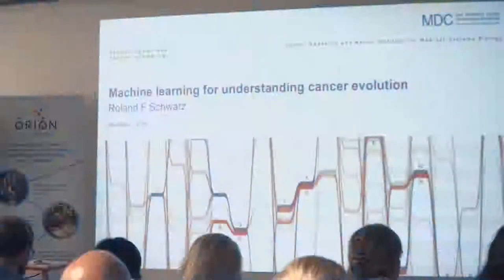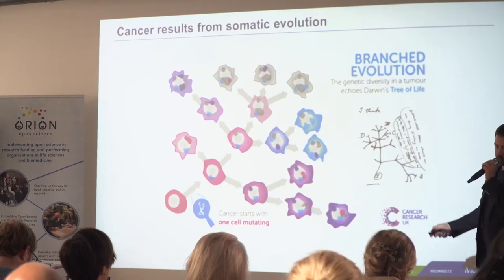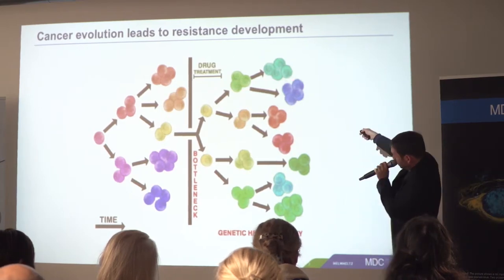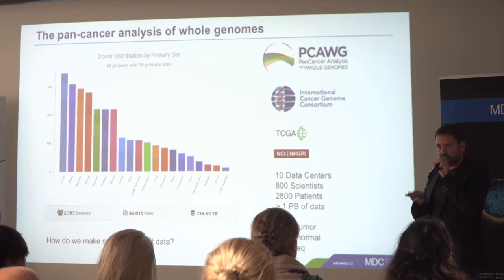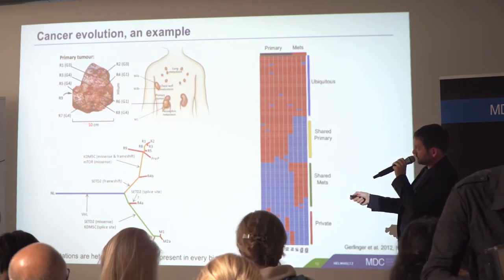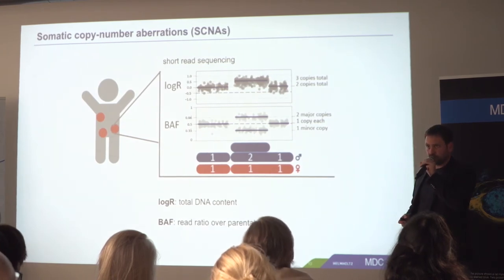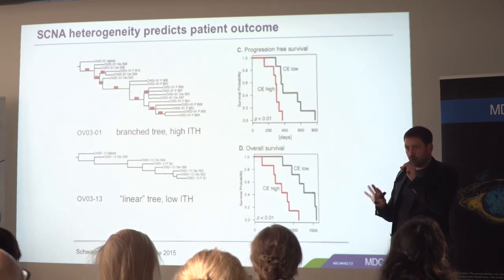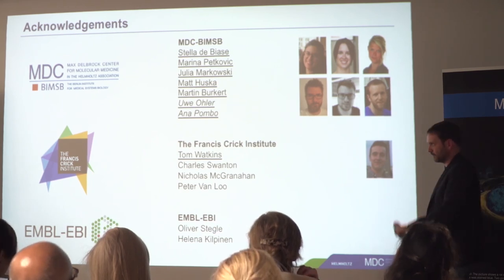Machine Learning for Understanding Cancer Evolution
The result of an artist residency at the MDC Berlin and the science behind it: a mini symposium and a panel discussion.

Dr Roland Schwarz talks about his work in computational biology at the Max-Delbrück-Centrum für Molekulare Medizin Berlin.